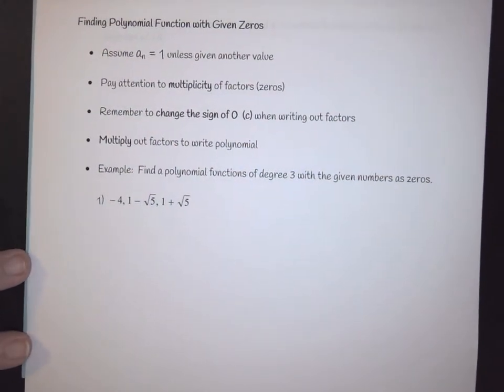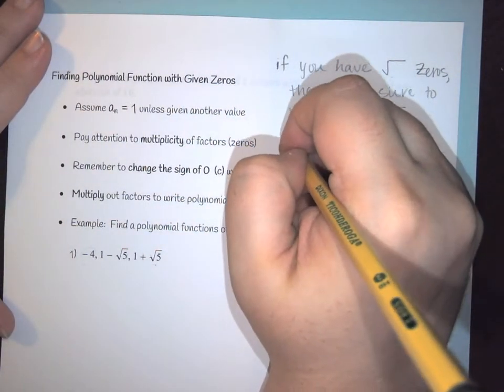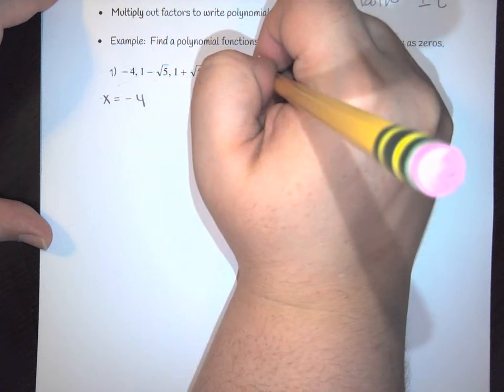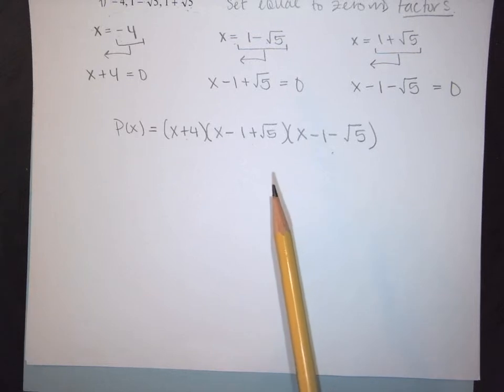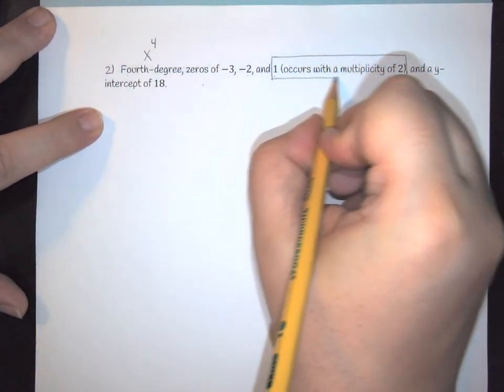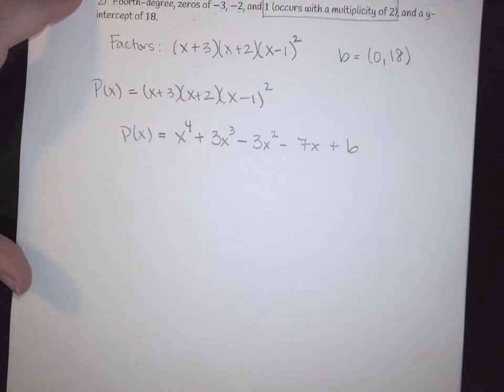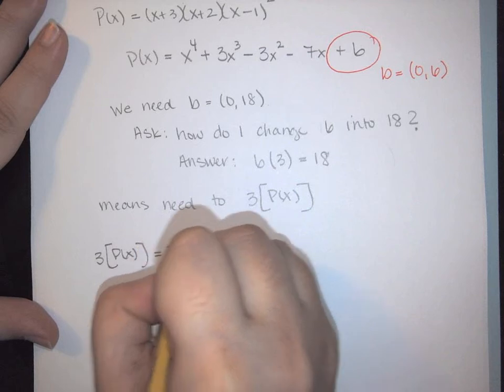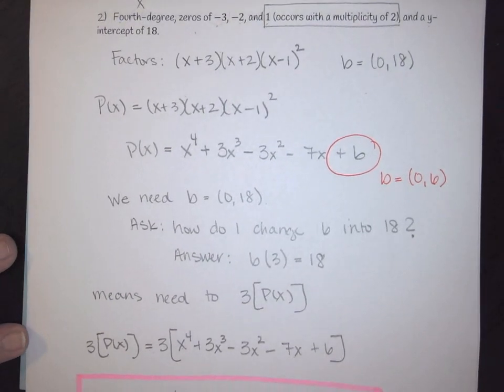Finding Polynomials with Given Zeros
This video shows examples of finding higher degree polynomials using given zeros.